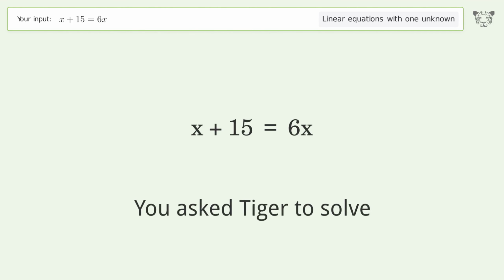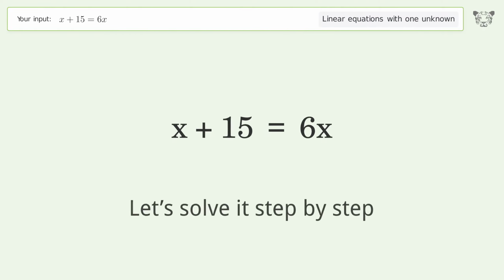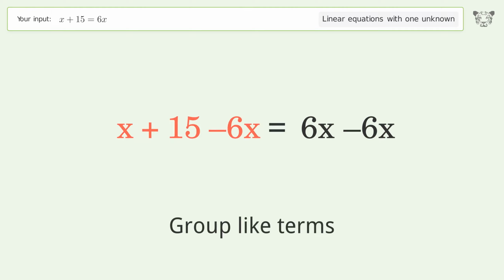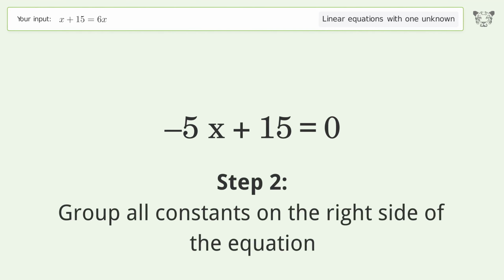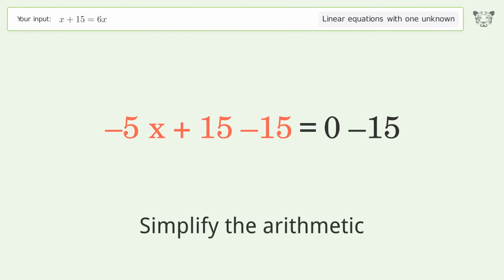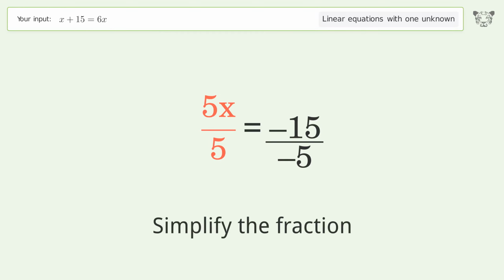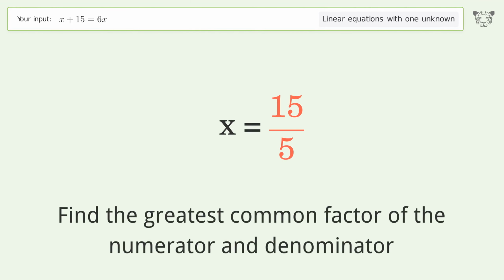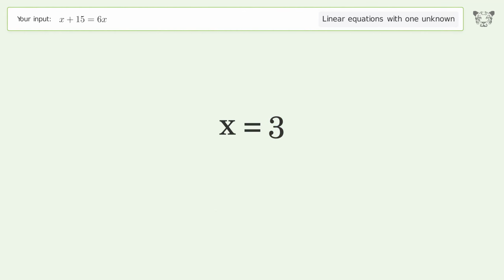Linear equation with one unknown: Solve x+15=6x step-by-step solution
Solving x+15=6x using the linear equation with one unknown solver

for a step-by-step and more tips and tricks for dealing with linear equations with one unknown.